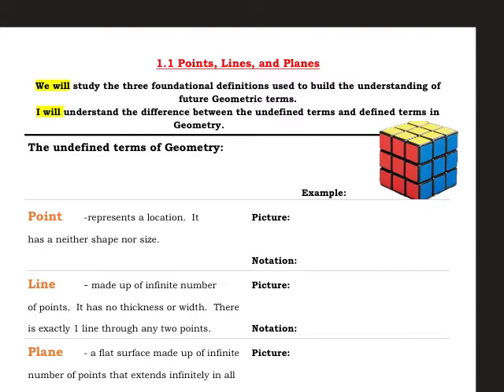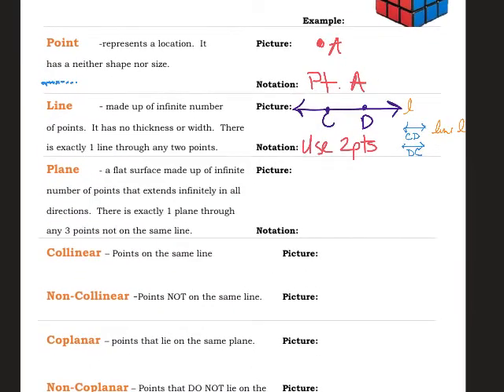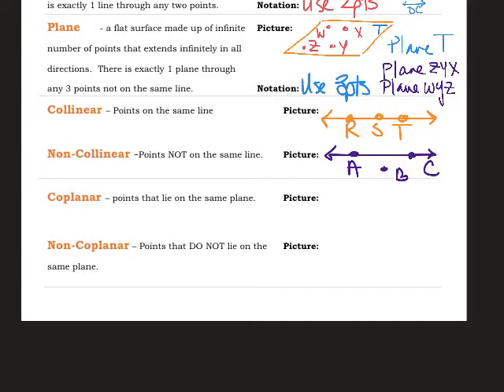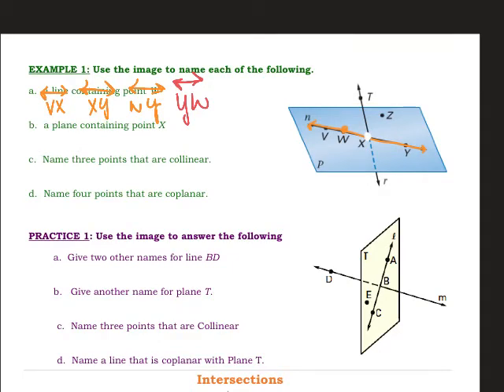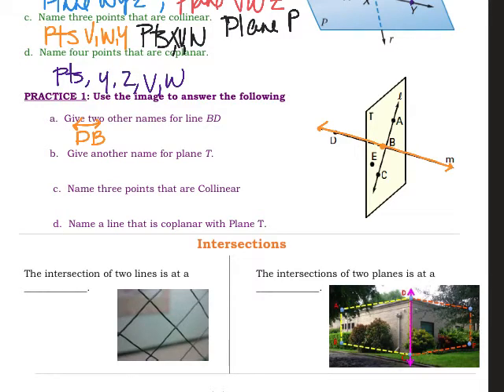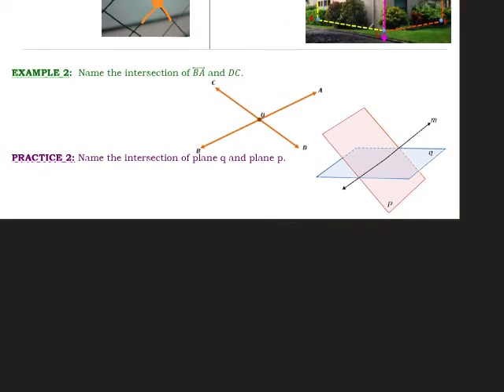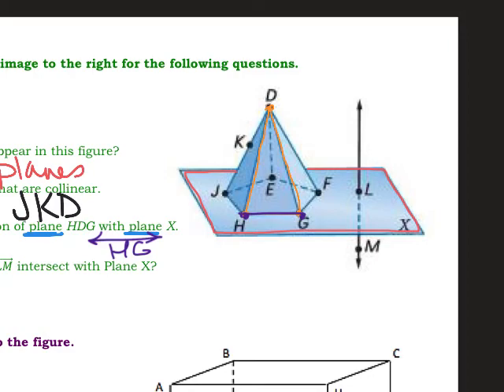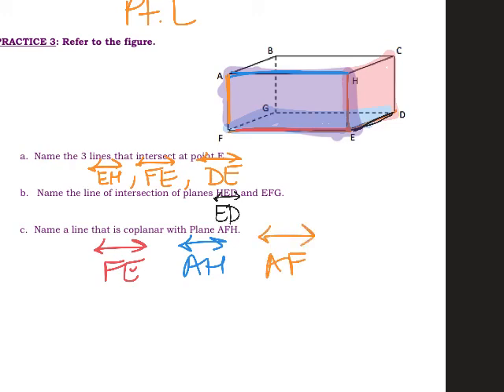1.1 Points, lines and planes NOTES2021.mp4